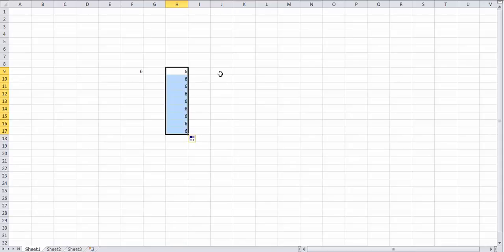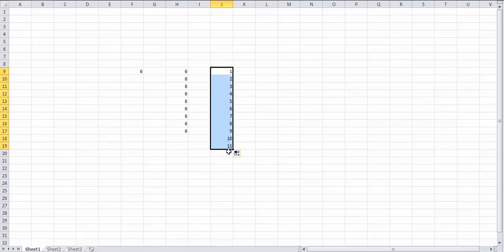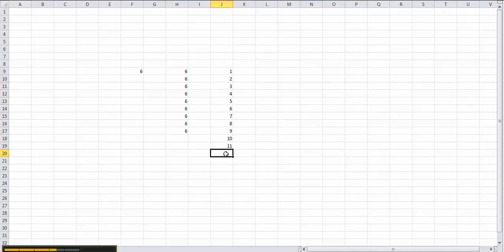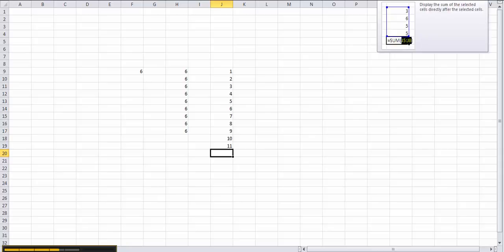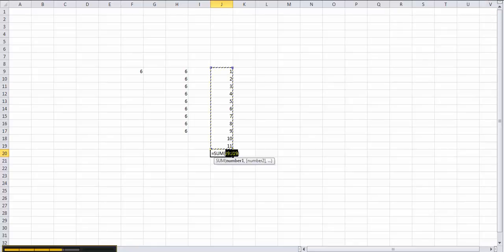Intro to Excel part 2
Some keyboard shortcuts and using the fill handle